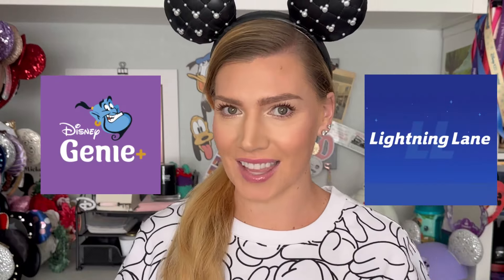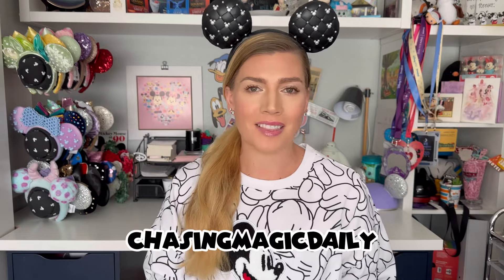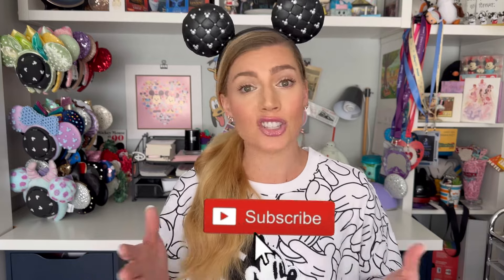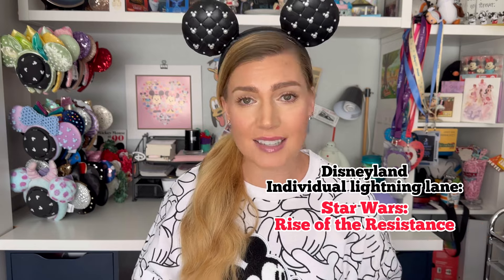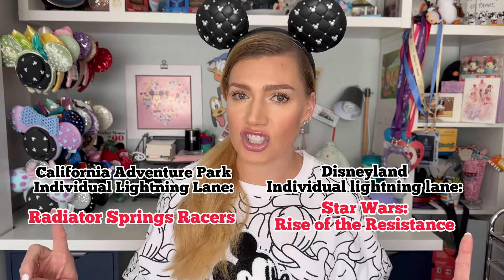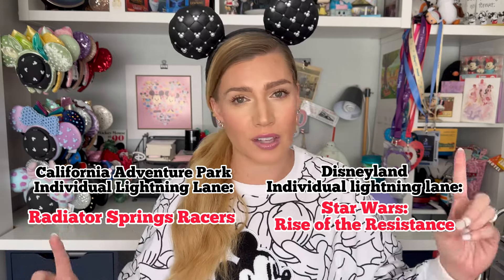Genie Plus vs. Lightning Lane Explained - Understanding Disneyland's "Skip the Line" Service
I'm breaking down the difference between Genie Plus and Lightning Lane at Disneyland so YOU can better understand and make the most of your visit to the Disneyland Resort!

In this video I cover the difference between Genie Plus and Lightning Lane and some important details to know about each!

Want to go to Disneyland? I have discount Disneyland tickets available for you through my travel partner!

Chapters:
00:00 Introduction
00:22 Before We Get Started
00:34 Why Genie Plus and Lightning Lane?
00:57 What is Genie Plus?
01:25 How to Purchase Genie Plus
01:33 What is Lightning Lane?
02:12 Individual Lightning Lanes
02:52 Summary of Genie Plus vs. Lightning Lane
03:03 Thank You